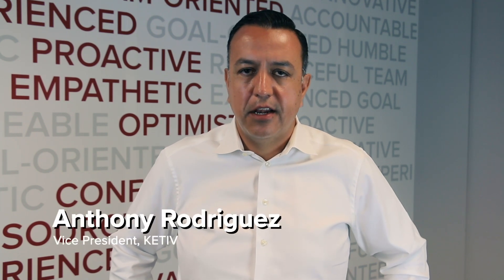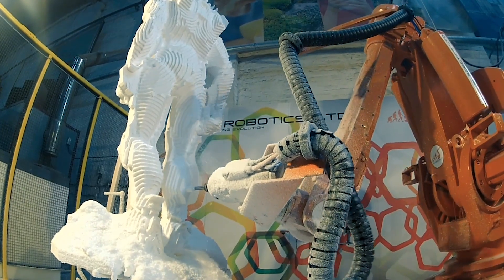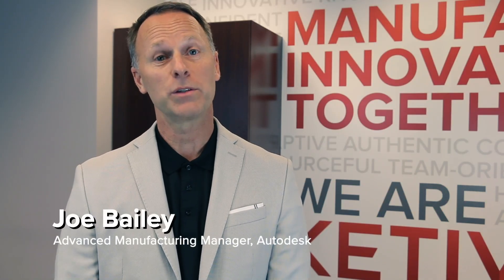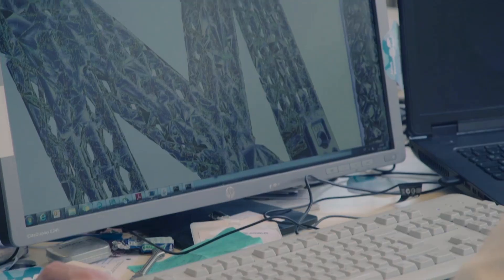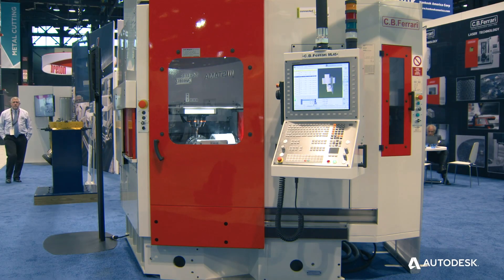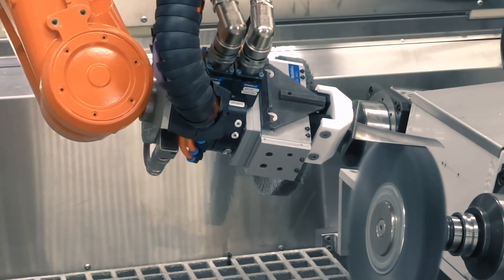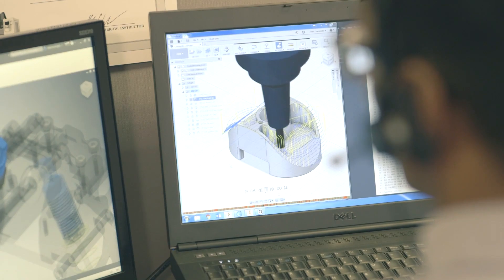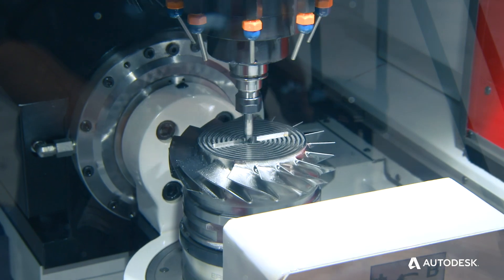KETIV Earns Advanced Manufacturing Certification to Empower Innovators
We are excited to announce KETIV's Advanced Manufacturing Certification, giving us the ability to provide the most advanced solutions to Autodesk users throughout the United States. Certified in Moldflow, Advanced CAM, FeatureCAM, and PowerMill, our team is ready to empower today's innovators and manufacturers for a better tomorrow. In addition, we've curated and created a variety of blogs, videos and upcoming events, just for you.